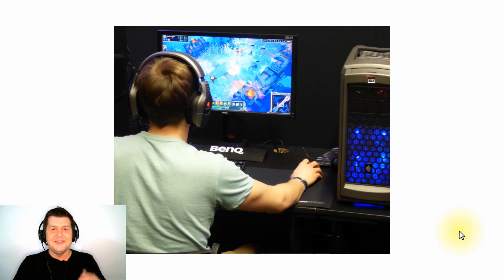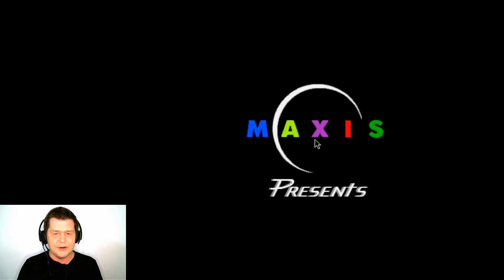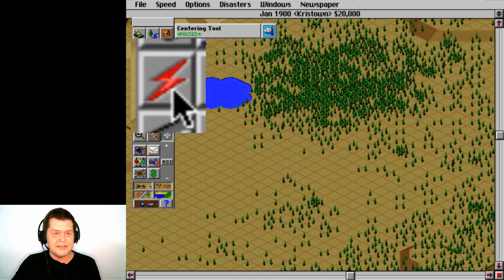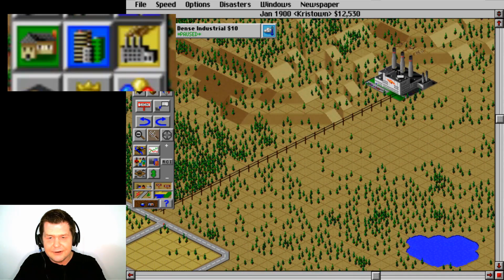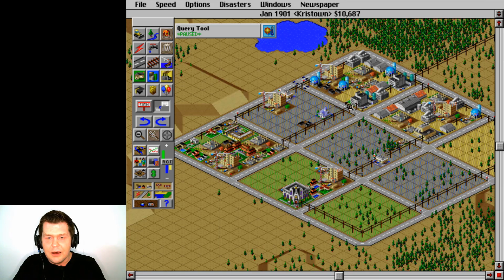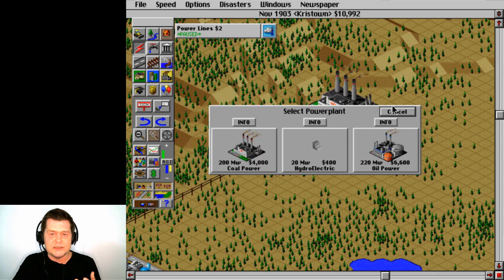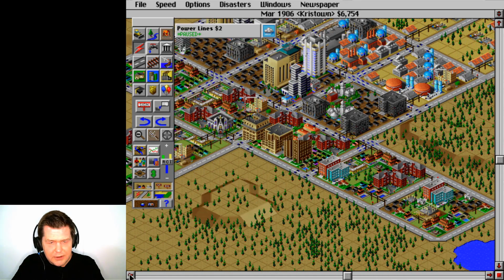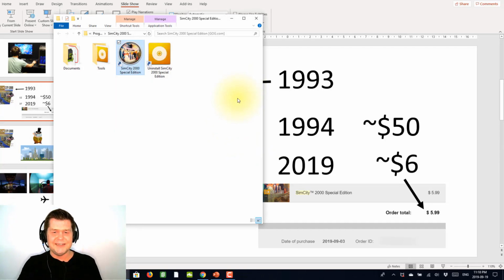Let's Play SimCity 2000 (Part 1): Starting a New City | English Comprehensible Input for Beginners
In this video I start building a new city in SimCity 2000 and describe what I'm doing in easy English.

This video teaches English in English, using a natural approach of listening to comprehensible input, without teaching grammar or using translation.

I use drawings, pictures, pointing, gestures, and repetition as I talk to make my speaking easy to understand for ESL beginners, so they can acquire English through comprehensible input.

My blog about SLA/L2A (second language acquisition): beyondlanguagelearning.com